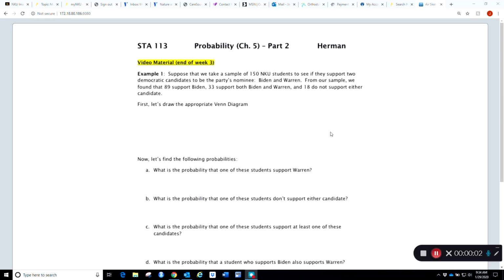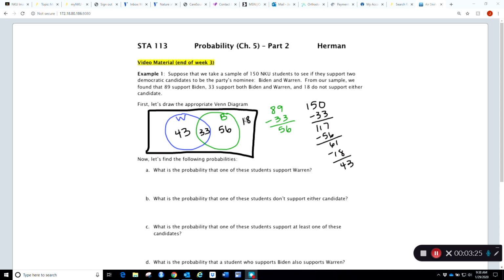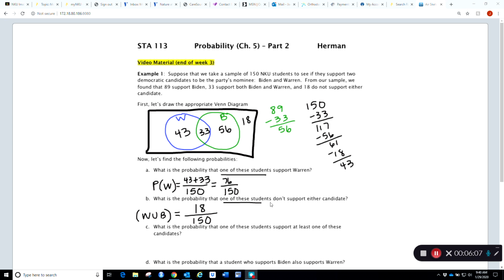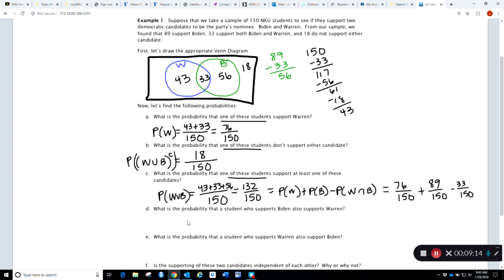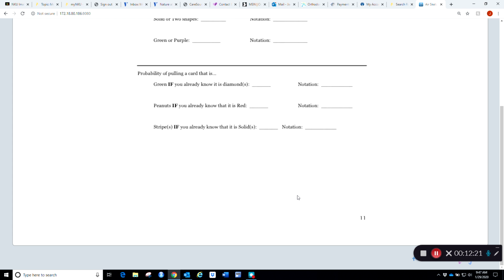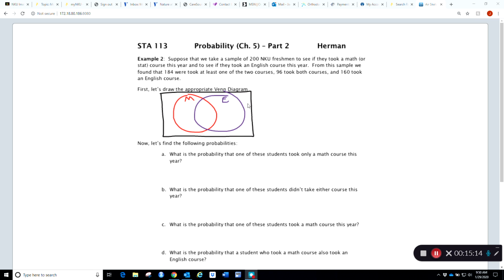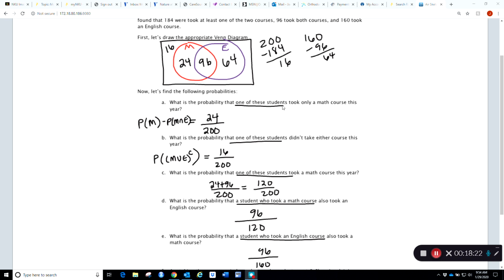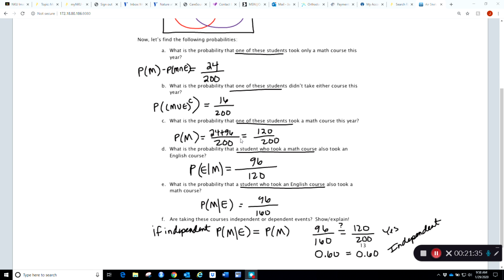STA 113 Probability After Week 3